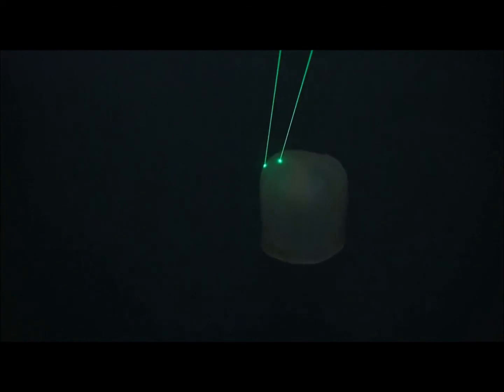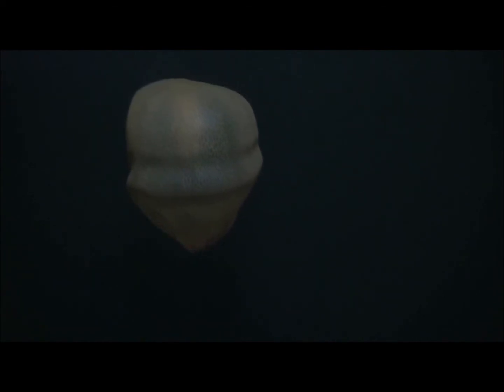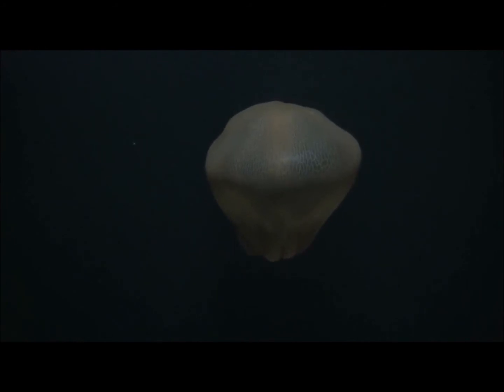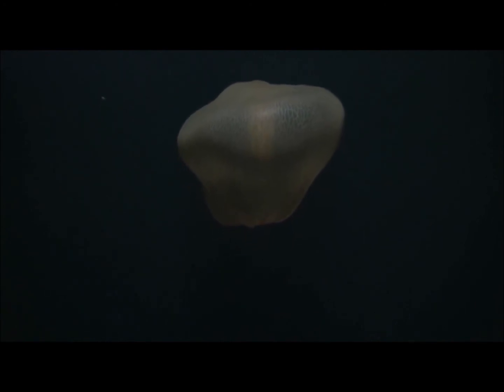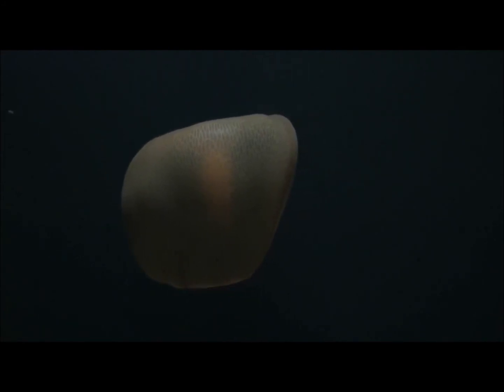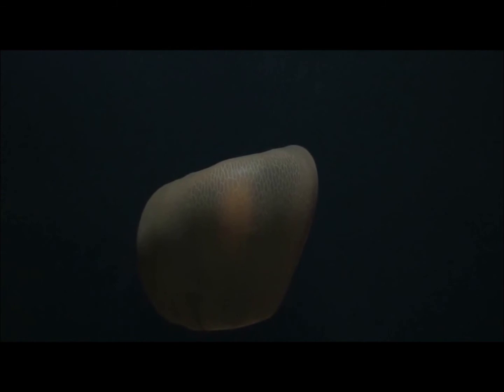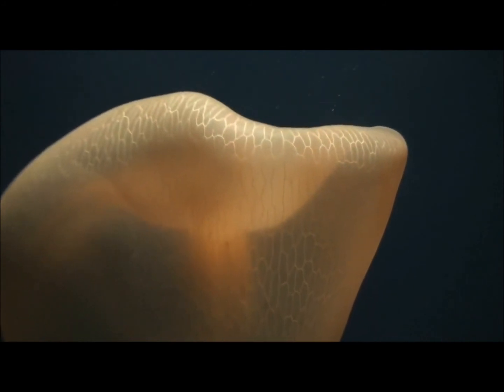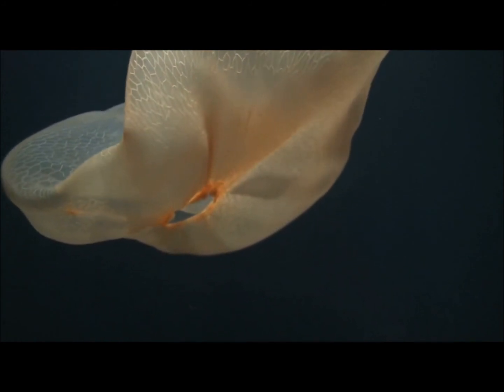Nautilus off Isla San Benedicto Deepstaria Reticulum 11-14-2017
descending down to sea floor a Deepstaria Reticulum was observed at approx 1010 meters